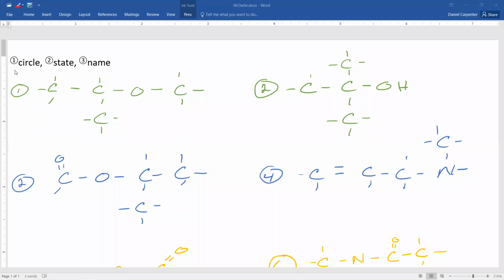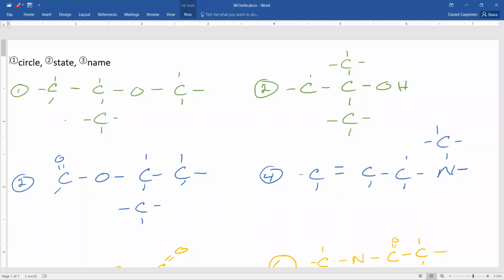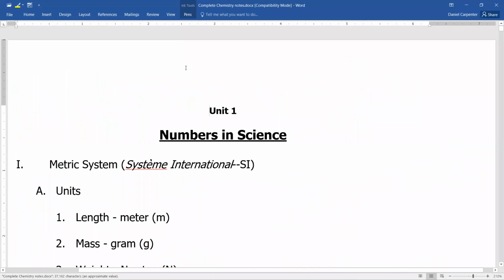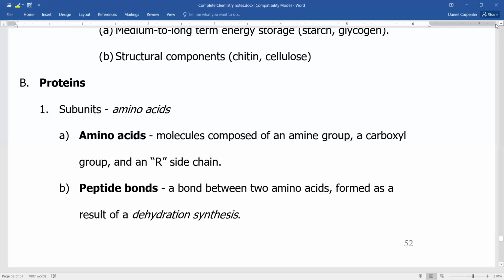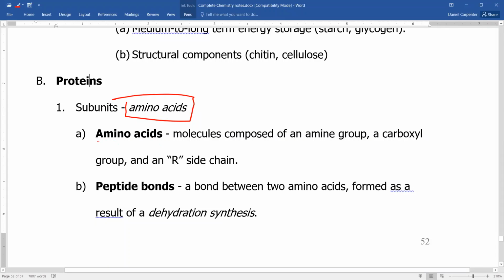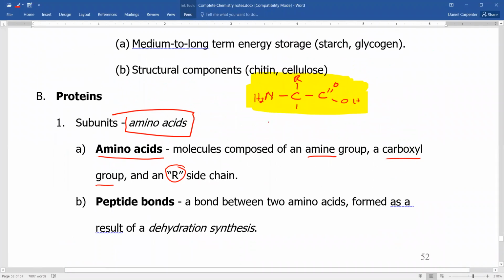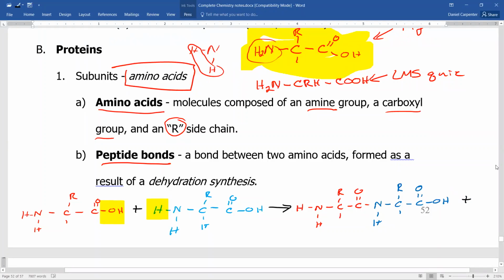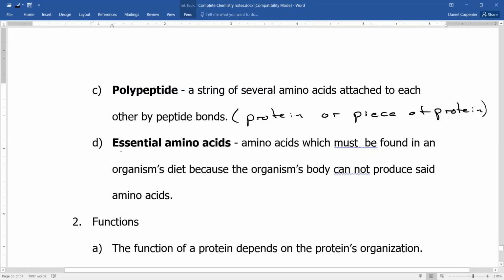Chemistry 2020 05 05